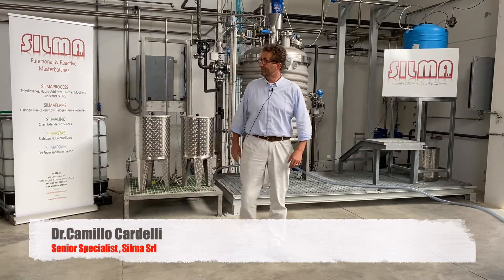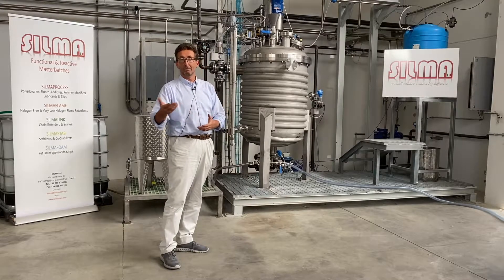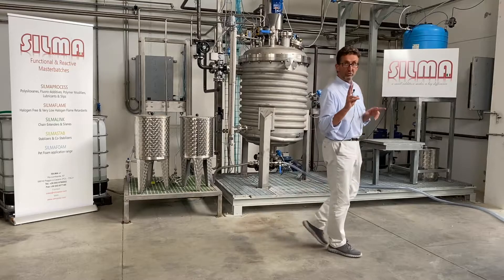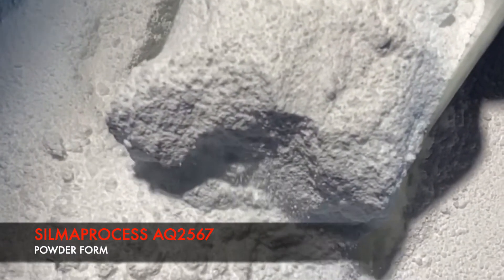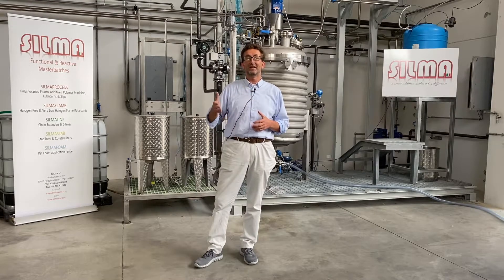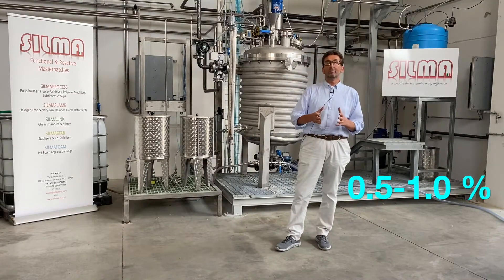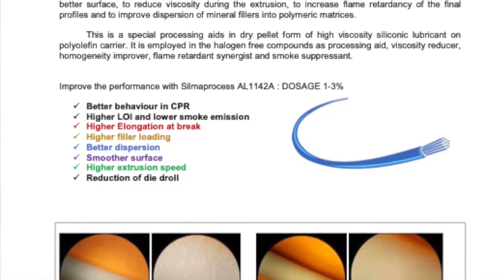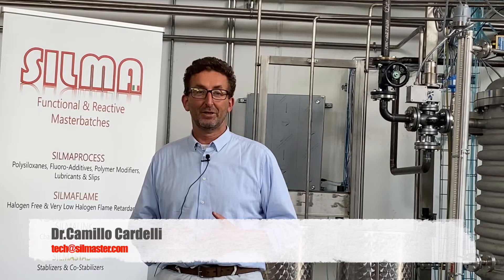SILOXANE ADDITIVE FOR COMPOUNDS : AL1142A & AQ2567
SILMAPROCESS AL1142A and AQ2567  are designed for Mg(OH)2 and Al(OH)3 cables compounds, to give better surface, to reduce viscosity during the extrusion, to increase flame retardancy of the final profiles and to improve dispersion of mineral fillers into polymeric matrices.

To have more information, please contact to us:

Inquiries and sampling :
Serkan Bayramin

Technical Questions:
Dr.Camillo Cardelli